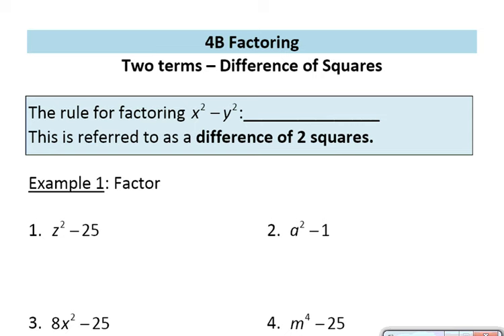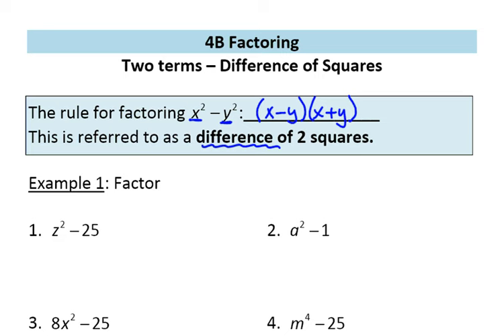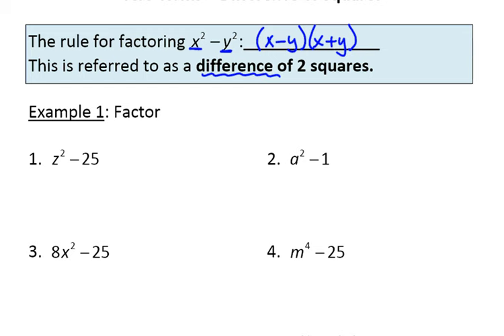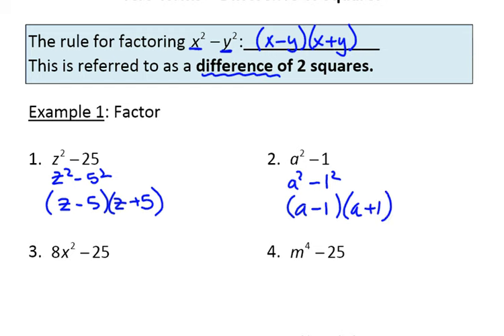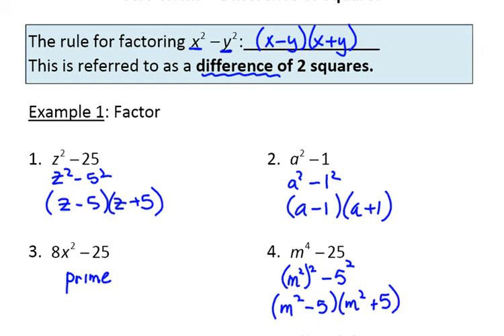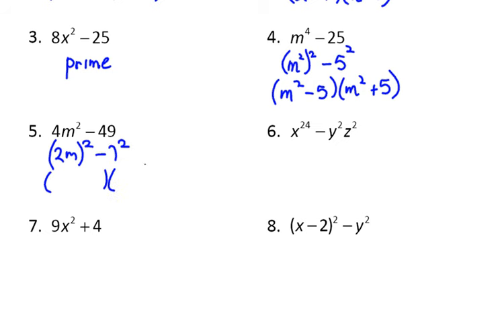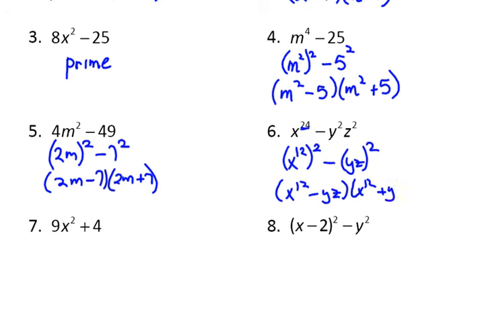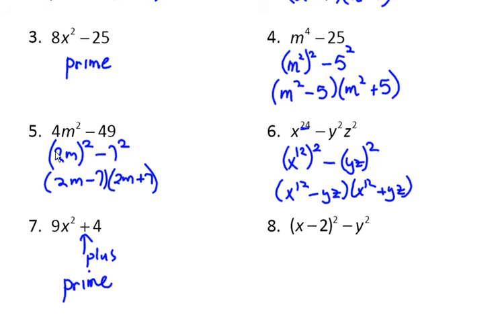Notes 4B 1 Difference of Squares